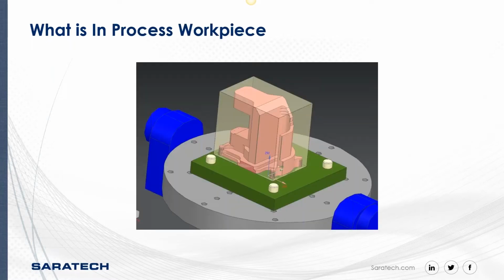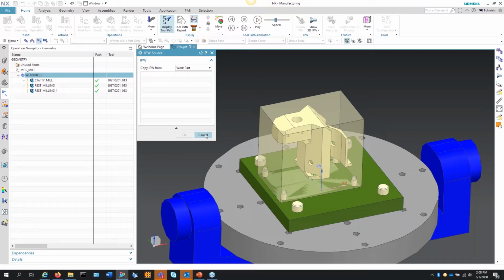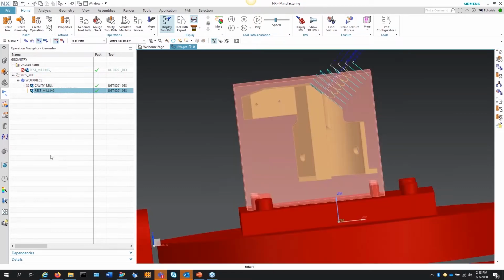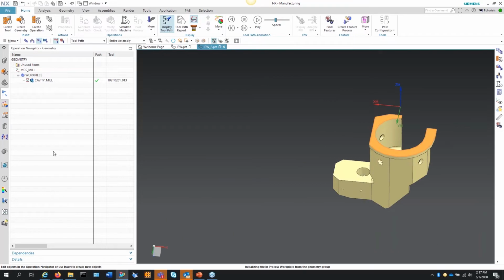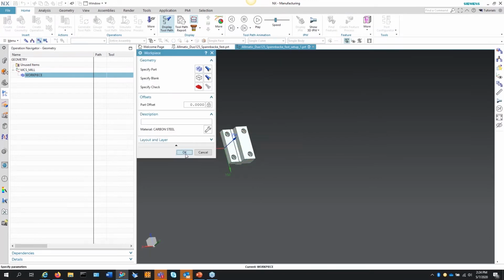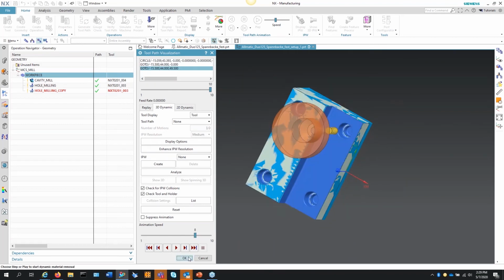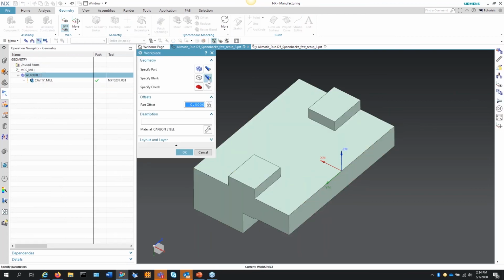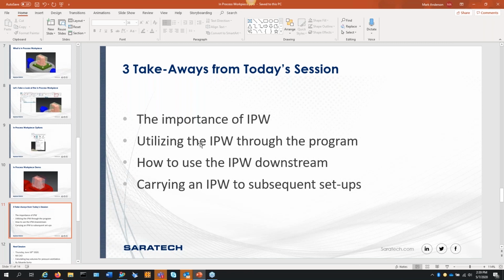CES: In Process Workpiece (IPW) in NX CAD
In this training session, Senior Applications Engineer, Mark Anderson, will demonstrate how to use the IPW within the same program. We will also look at the Best Practices of utilizing the IPW within Mill-Turn programs and go over the Best Practices of using the IPW in subsequent operations.

Attend this session to learn how to:
• Navigate the IPW
• Utilize the IPW using Best Practices
• Continue to use the IPW from a previous program